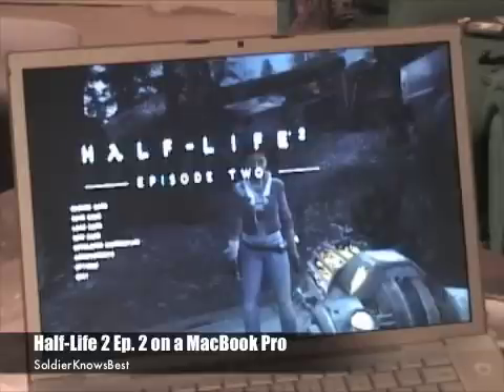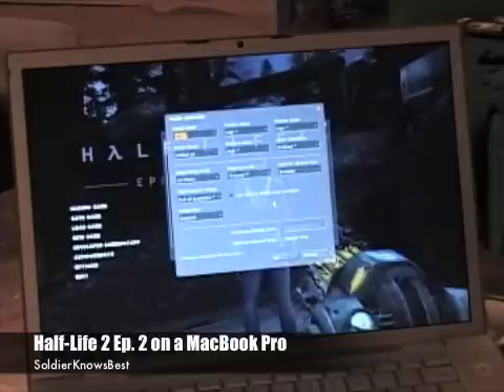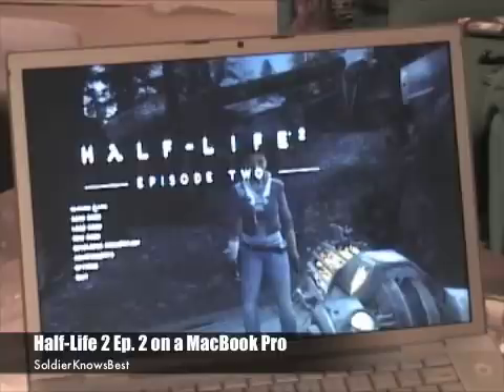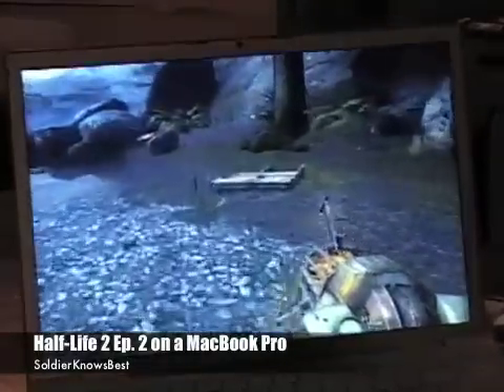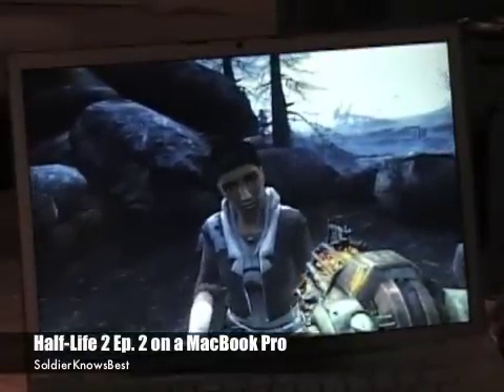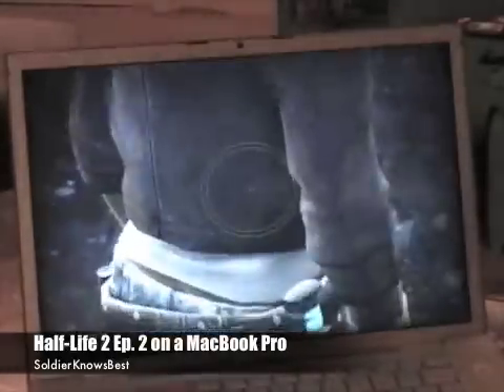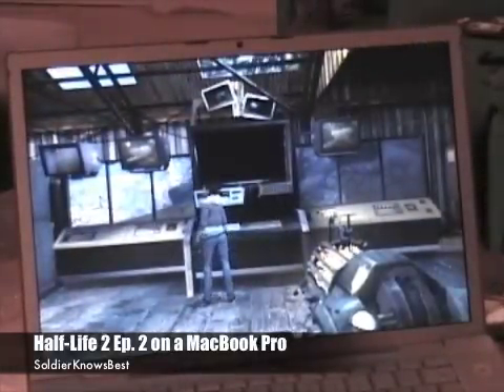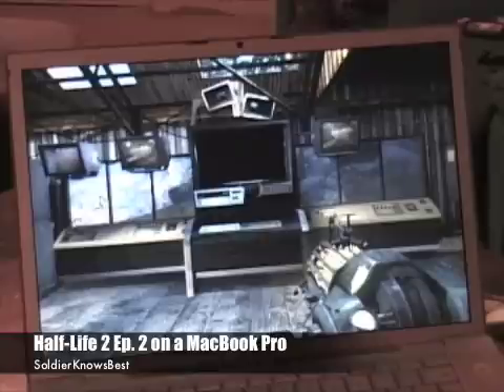Half-Life 2 Ep. 2 MacBook Pro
Running HL2 Episode 2 on my MacBook Pro.

MacBook Pro (Penryn)
2.4GHz Intel Core 2 Duo
15.4-inch (Matte) widescreen
4GB RAM (Memory)
200GB HD Serial ATA (5400 rpm)
NVIDIA GeForce 8600M GT w/ 256MB of GDDR3 SDRAM